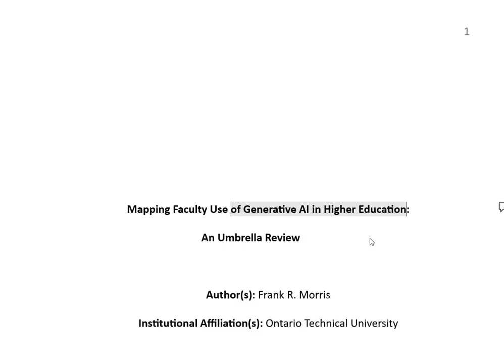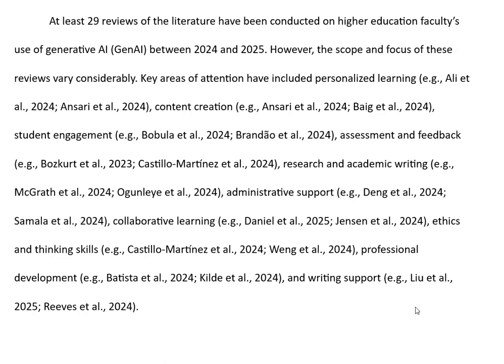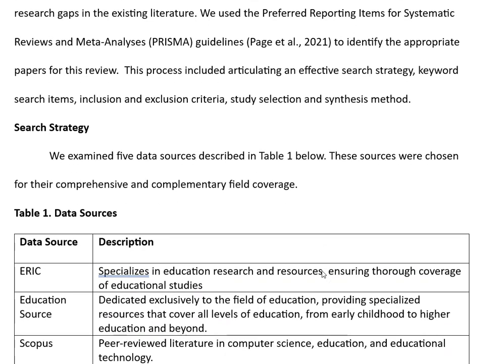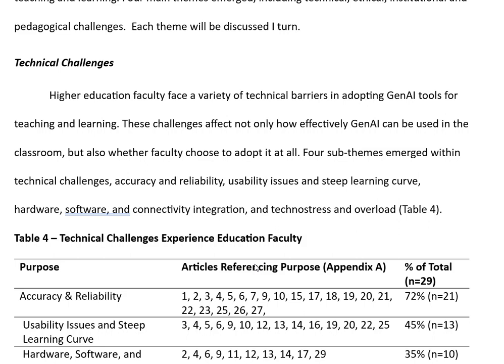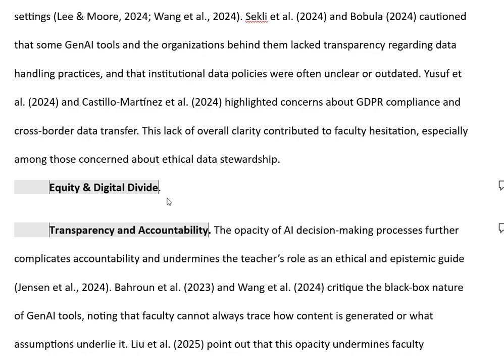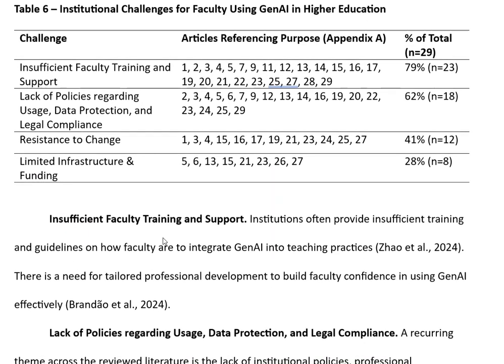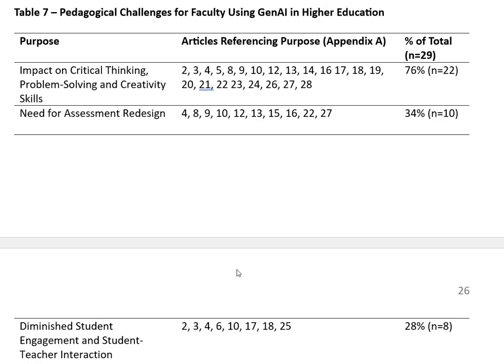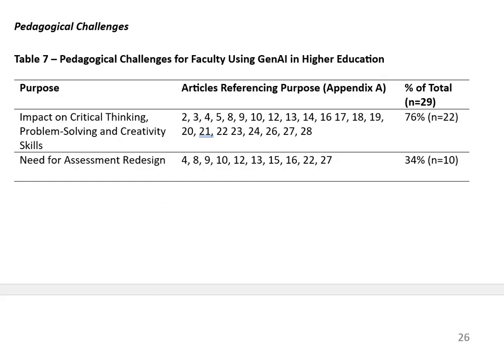Frank - Umbrella Review FB Aug27